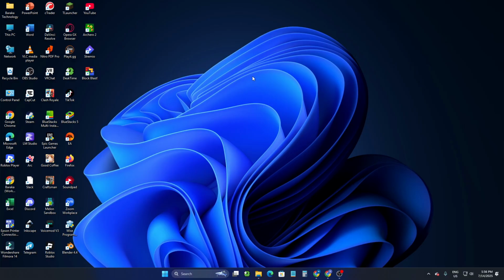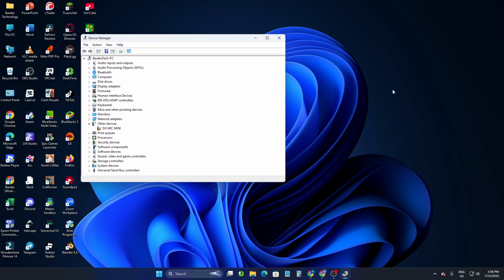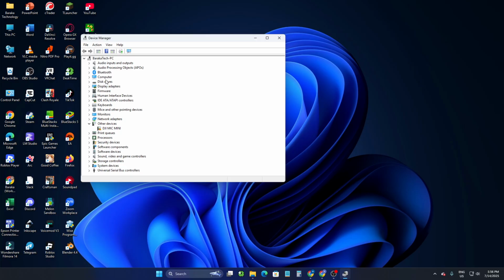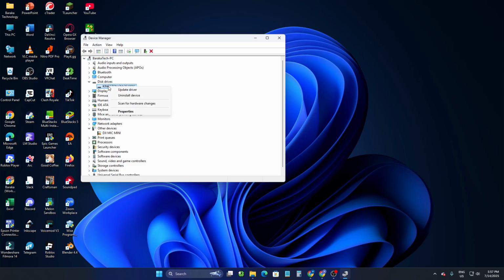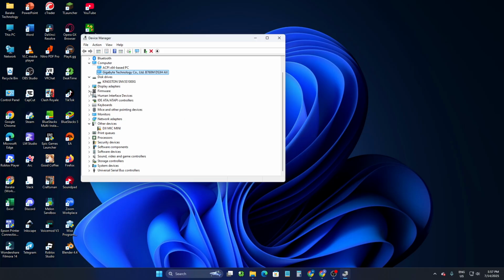How To Disable Webcam in Laptop - 2026 | Windows 11 (Step By Step)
In this video, you will learn how to disable the webcam in a laptop on Windows 11 quickly and easily. We cover simple steps to turn off your laptop camera for privacy and security. Whether you want to disable the webcam temporarily or permanently, this guide will help you manage your device settings. Related keywords include turn off laptop camera Windows 11, disable webcam privacy, and Windows 11 camera settings. Watch now to protect your privacy!